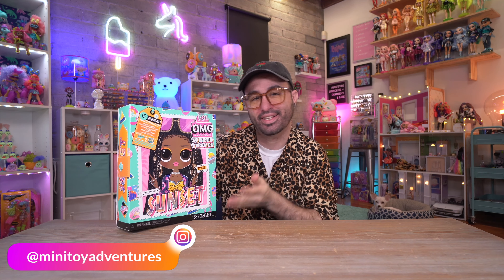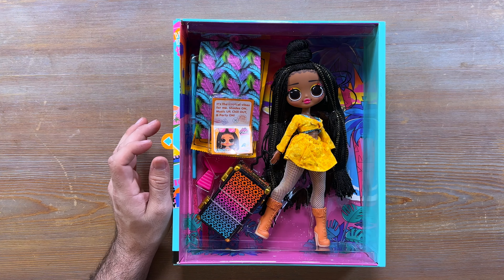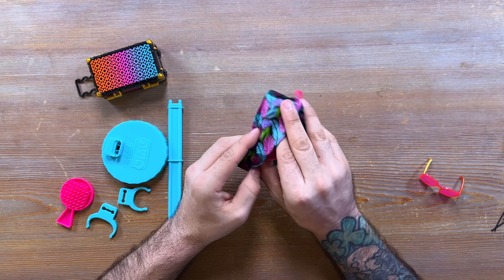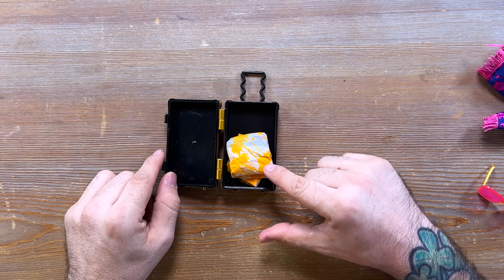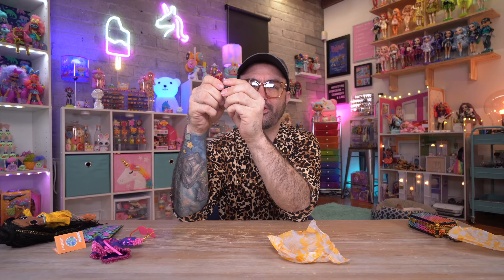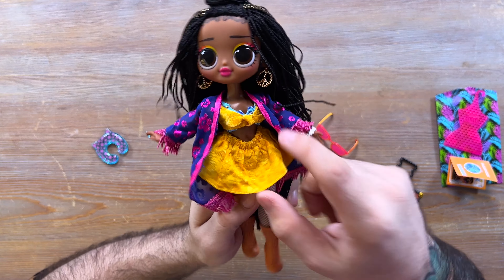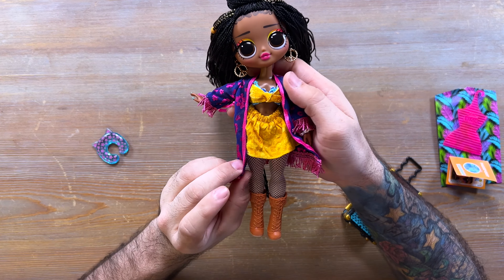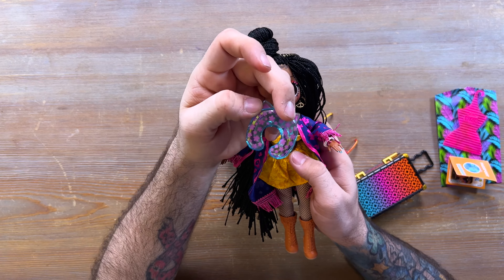OMG World Travel Doll Review: Sunset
OMG World Travel: Sunsaet Doll Unboxing & Review! 2021 World Travel Dolls for LOL Surprise series with Sunset, City Babe, and Fly Gurl.  This is City Babe, Sunset, and Fly Gurl from the new OMG LOL Surprise World Travel series. What do you think of the new Sunset Doll? Should you buy the World Travel Series?

OMG World Travel Dolls Review: City Babe & Fly Gurl